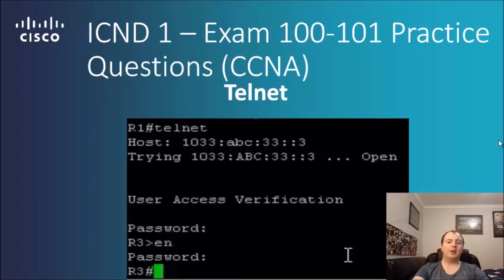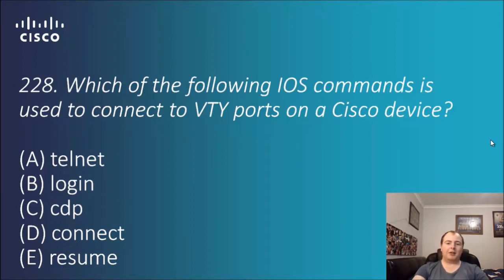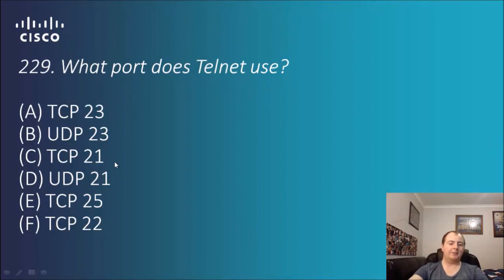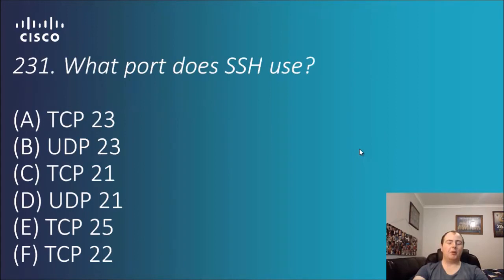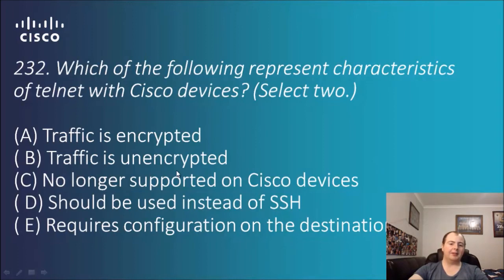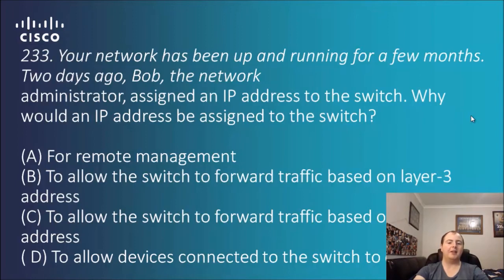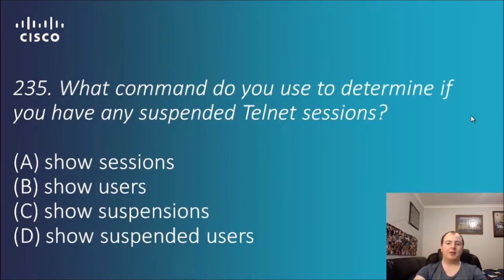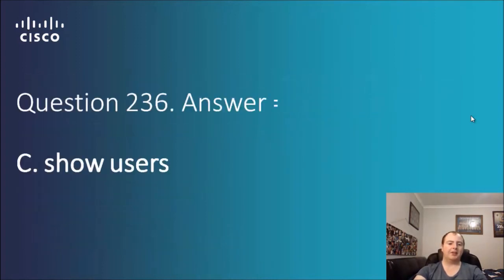Cisco ICND 1 – Exam 100 101 Telnet Practice Questions CCNA R&S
CCNA Routing and Switching Complete Study Guide: